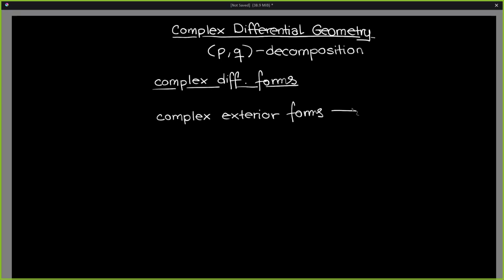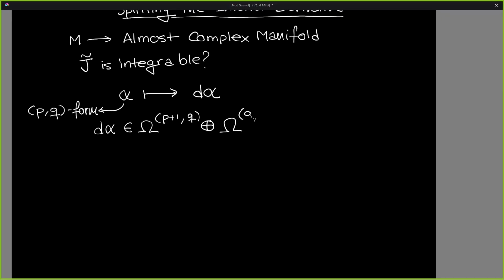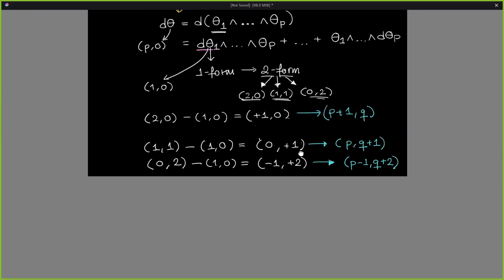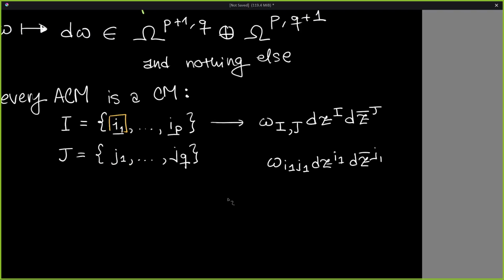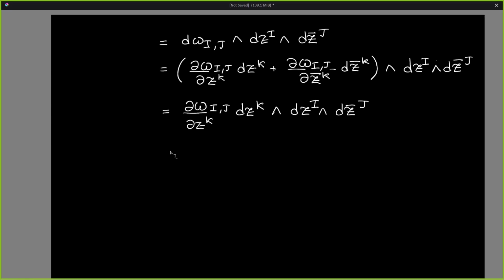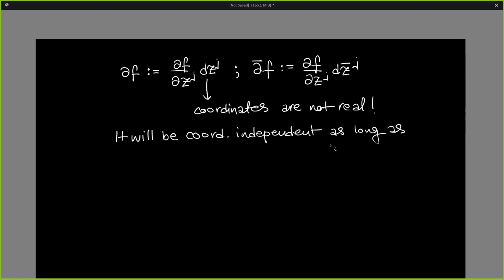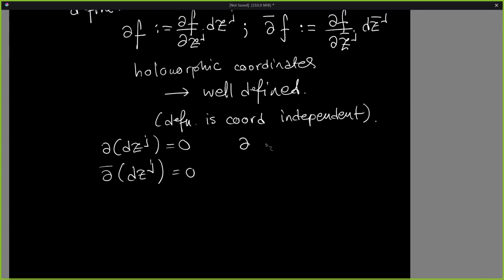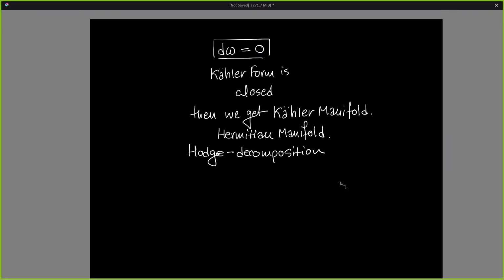Lecture 6 (Part 2) | Exterior Differential Forms | Saif Ar Rasul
Lecture 6 (Part 2): Exterior Differential Forms